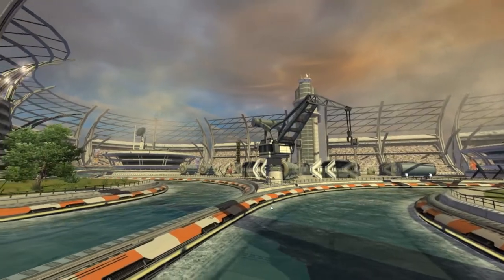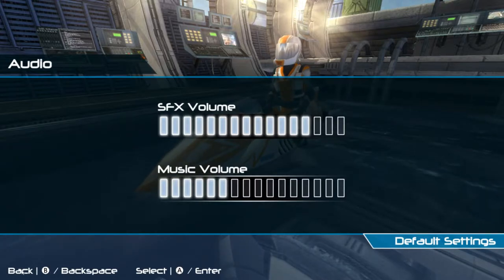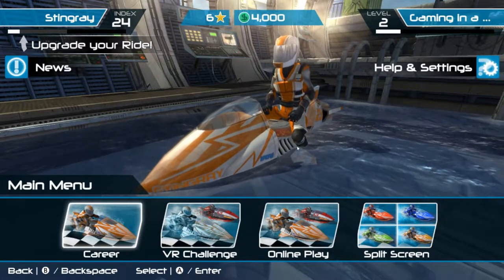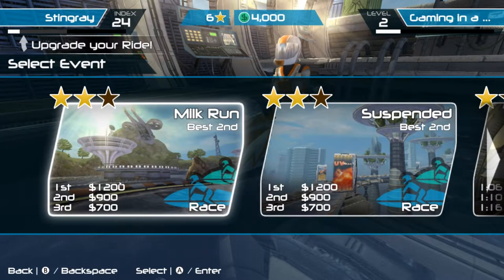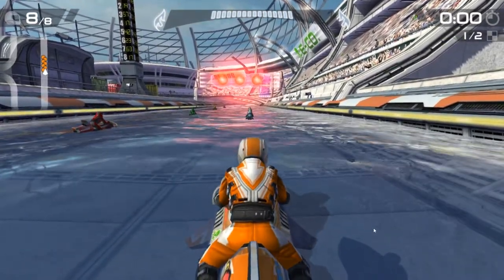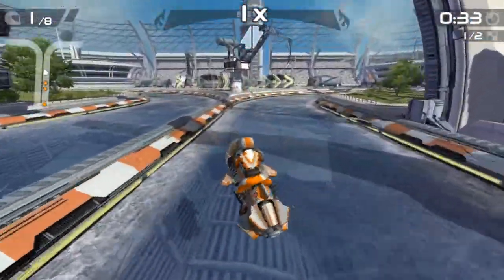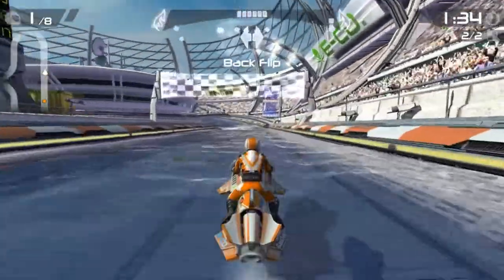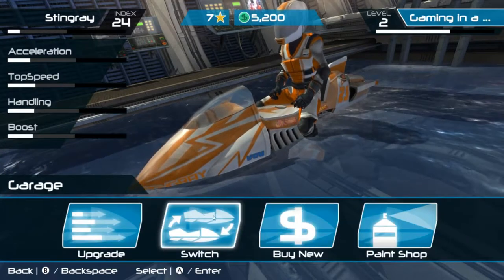RIPTIDE GP2 SHOWCASE PC 2021 ARCADE WATERCRAFT RACING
If you liked the video and feel generous please consider donating a BitCoin fraction here ;) thanks;
bc1qlwsymjq3uk82yjv8ljcrsawdaqxveunrjrt44g

A BUNDLE with RIPTIDE GP RENEGADE FOR GREATER SAVINGS AND FUN!

Rev up your rocket-powered hydro jet and put your racing skills to the test as you rip across a dynamic, ever-changing torrent of waves in Riptide GP™2.

Race through futuristic cityscapes, twisting canals and rivers, open harbors and mysterious research facilities. Hurl yourself off sky-high jumps and bust out death defying stunts. Build a collection of powerful watercraft and customize their performance and paint schemes to suit your individual style. Take your skills online to battle other players around the world -- or trade elbows with friends in split-screen matches right in your home!

Featuring dynamic racing on fully interactive water surfaces, a deep career mode with tons of upgrades, customizable riders and skills, online and local multiplayer, and fully integrated controller support, Riptide GP2 is the standard in modern water racing games.

From Vector Unit, developers of Hydro Thunder Hurricane on Xbox 360 and Windows 8.
Features
Single Player Career Mode
Compete in over 60 challenging Race, Hot Lap, Elimination, and Freestyle events.
Upgrade Your Watercraft
Collect 10 powerful hydro jets and upgrade their performance and colors to gain an edge on your competition.
Thrilling Stunt System
Level up your character to unlock and master 25 outrageous stunts. Wow the crowd, charge your boost and make your competition eat wake.
Online Multiplayer
Pit your skills against the world's best in fierce online battles.
Split Screen Multiplayer
Trade elbows with your friends in 2 player, 3 player, and 4 player split screen races.
VR Challenge
Race against virtual recordings of your Steam Friends' best performances in "VR Challenge" mode.
Full Controller Integration
Play in Big Picture mode. Seamlessly switch between keyboard and gamepad without having to tweak settings.
Online Sync & Backup
Keep your game synced to the cloud and continue your game across computers with your Steam ID.
SYSTEM REQUIREMENTS
MINIMUM:
OS: Windows 7
Processor: Pentium 2.4 GHz or Athlon 64 3200+ or greater
Memory: 2 GB RAM
Graphics: GeForce 6800 / Radeon X1800 Shader Model 3 or greater
DirectX: Version 10
Storage: 250 MB available space
Additional Notes: Shader Model 3 or greater required
RECOMMENDED:
OS: Windows 8
Processor: Intel P4 3.0 GHz or Athlon X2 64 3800+ or greater
Memory: 4 GB RAM
Graphics: GeForce 8800 GT 512MB / Radeon HD 3870 512MB or greater
DirectX: Version 11